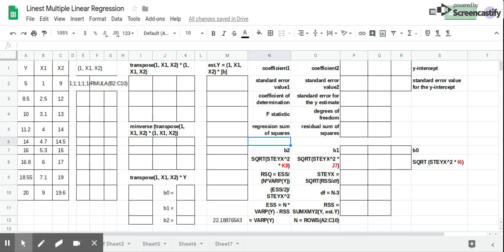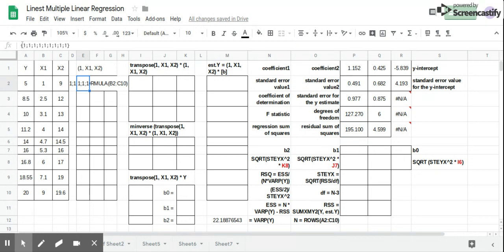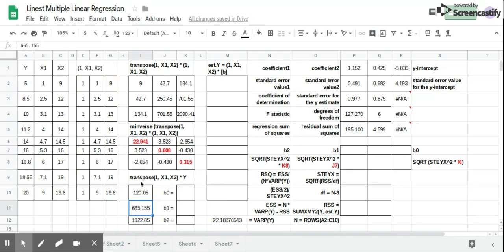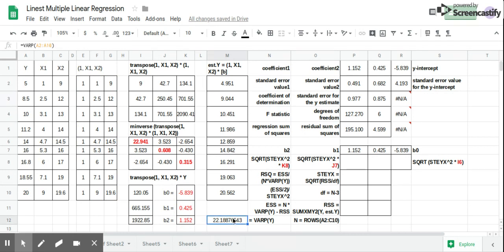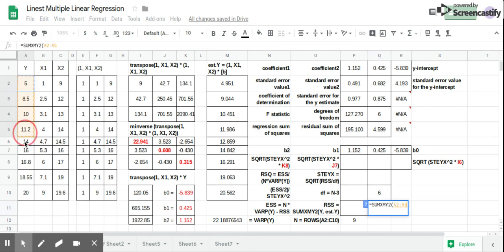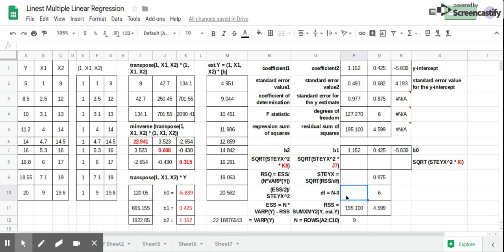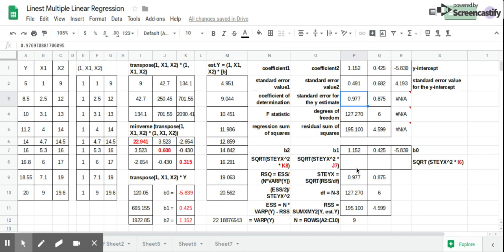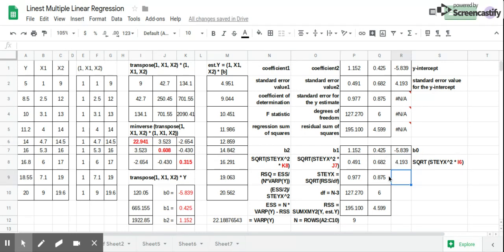LINEST Multiple Linear Regression using Matrix Solution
This video shows the elements for the LINEST function for Multiple Regression with Two Independent Variables